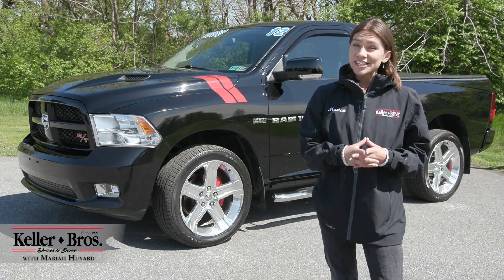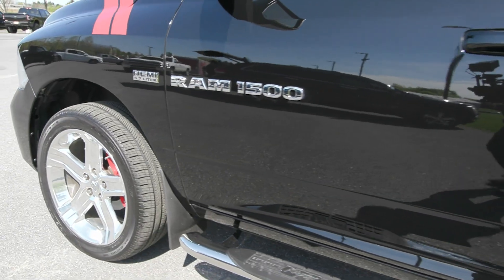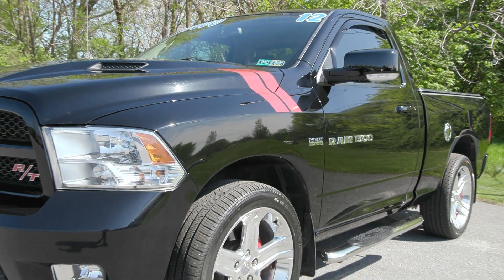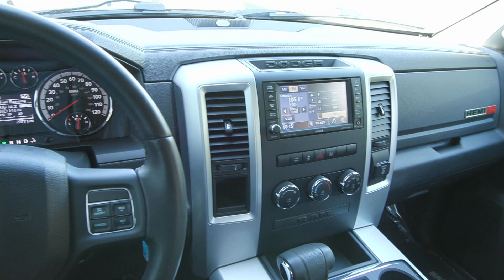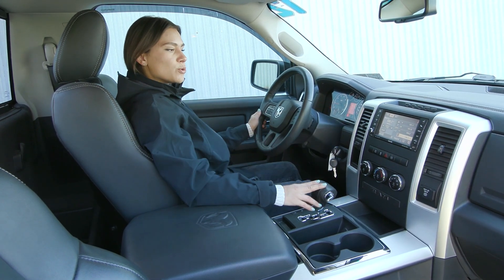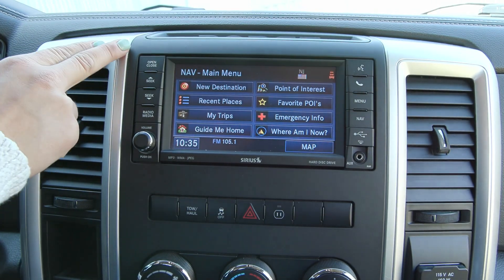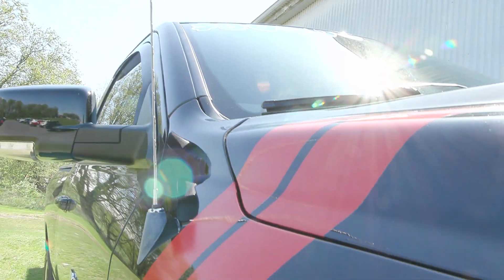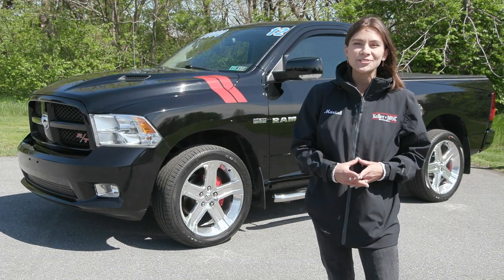2012 Ram 1500 R/T Regular Cab - R5929